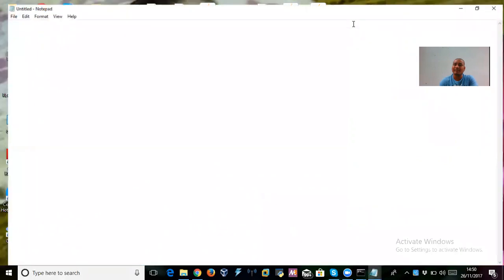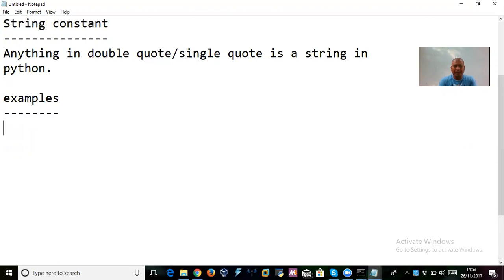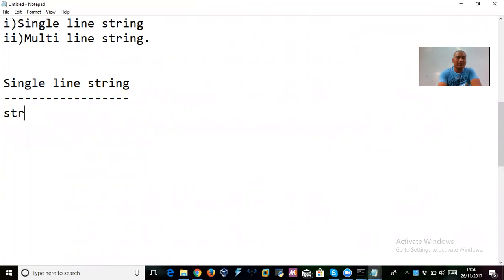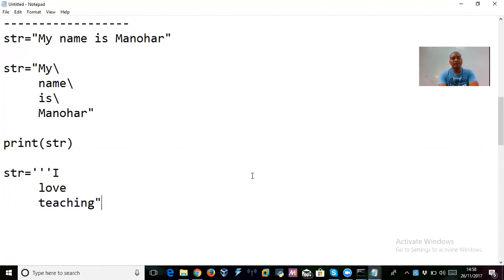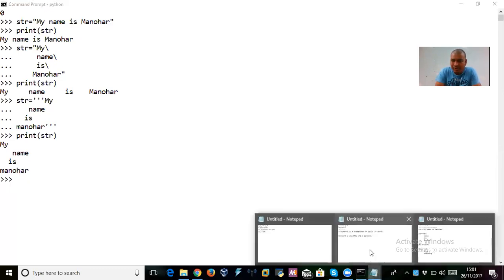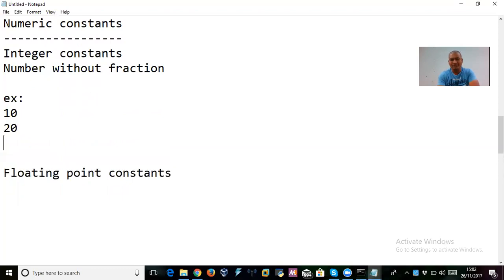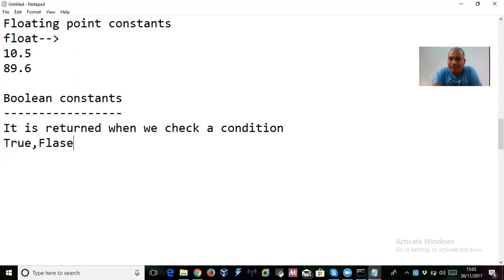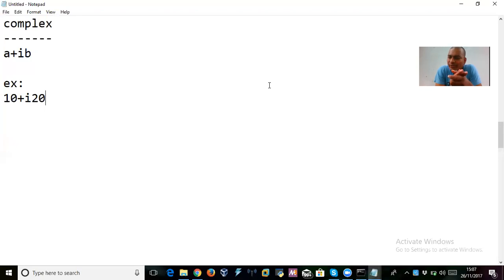7.Constants/Literals||Python tutorial||Manohar Papasani